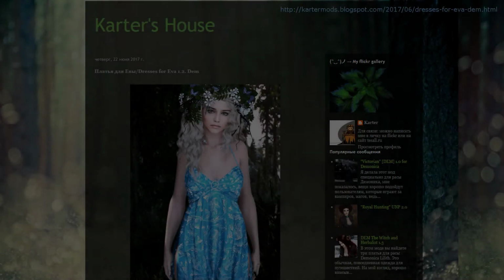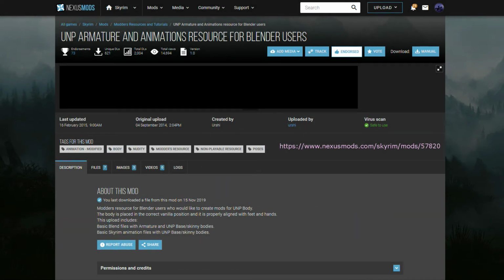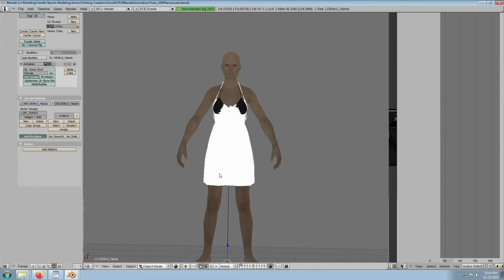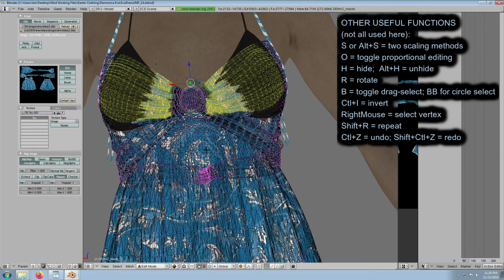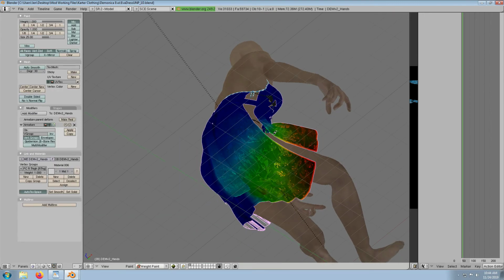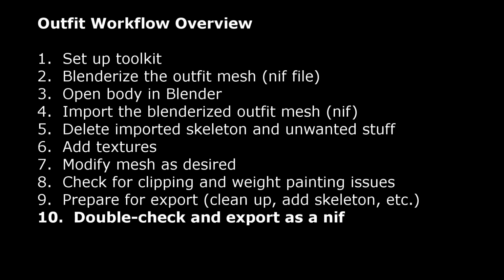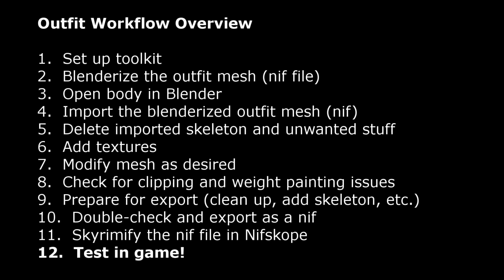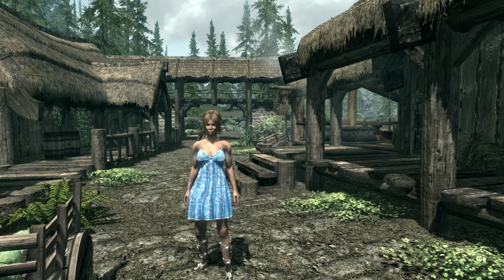Adventures in Modding 5: Skyrim Armor & Clothing Mesh Workflow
Many thanks to Karter, who created the outfit I'm using as the example in this video.  Karter is an amazing creator who has produced some absolutely stunning outfits and accessories for Skyrim!  Please check out this under-appreciated artist over at Karter House

This video is a high level overview of my general workflow for modifying Skyrim armor and clothing meshes in Blender.  I do have plans to make some more detailed guides, but that's going to take a lot longer.  I'm certainly not an expert in doing this, but I've learned the basics to fix clipping, add/remove parts of a mesh, make mashups by combining different meshes, convert between sexes, and convert from one body type to another.  In this video, I am converting a beautiful dress created by Karter for the Demonica race to the UNP female body type for the standard human race.  The result is not 100% perfect (mostly because I'm not a weight painting expert), but it works well enough in-game for my tastes.

Tools used:
Blender 2.49 & associated Niftools plugin scripts
Nifskope 1.1.3
Resources from Growlf, Urshi, Dimon99, Elianora, Hanaisse and others (see links below)

        *  How I modified Growlfs file to use the UNP Nevernude body:
19:32 in

UNP Armature and Animations Resource for Blender Users (WARNING - 3D model nudity on this page!):

(this seems to be down - but I have a hard copy on my computer that I refer to often)
Nexus Mods "Creating an armor for Skyrim" tutorial:

CREDITS:
Bethesda - for the wonderful world of Skyrim
Mod Authors - for making it even more wonderful!